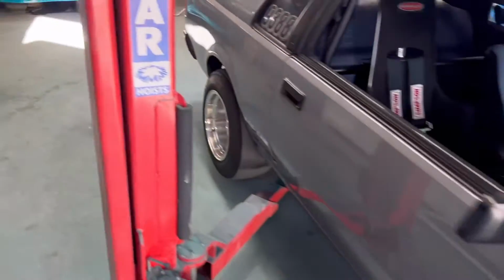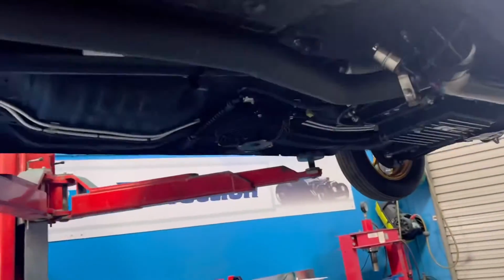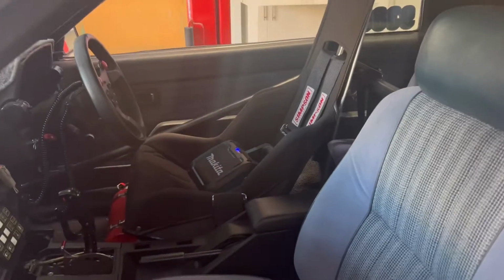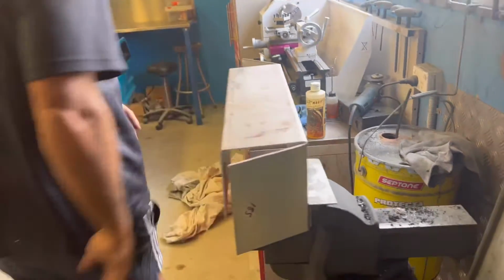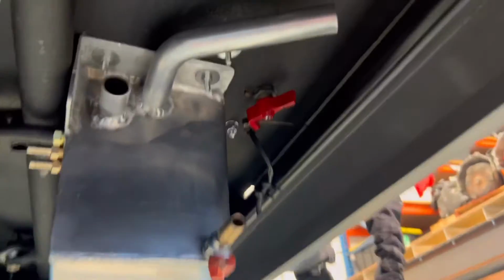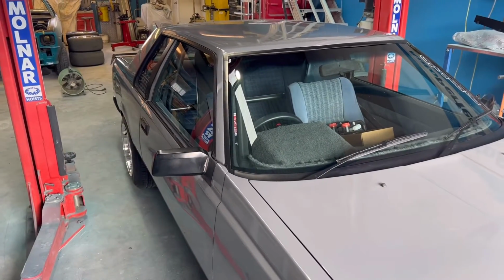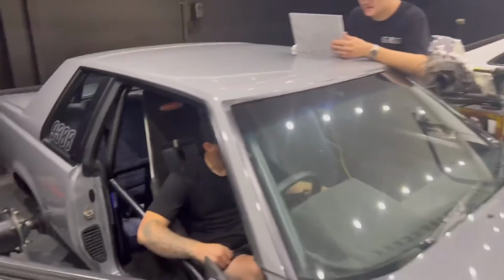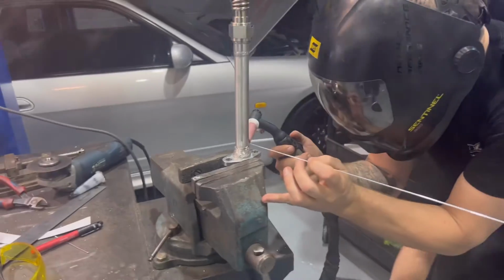HONDA K24 TURBO makes 1000HP EASY - THROUGH AN AUTOMATIC !!!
8 second 1/4 mile
Honda
Toyota
Street machine drag challenge
Street car project car
K swap
1000hp
Drag racing